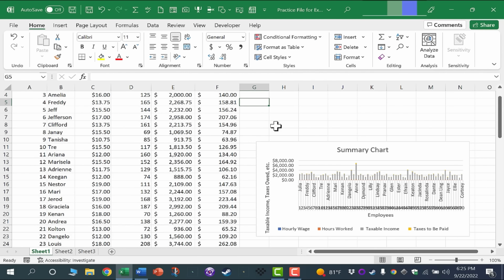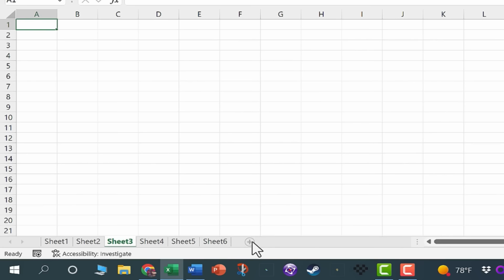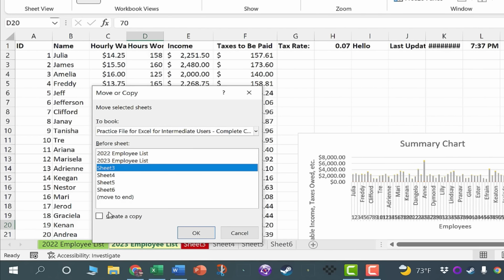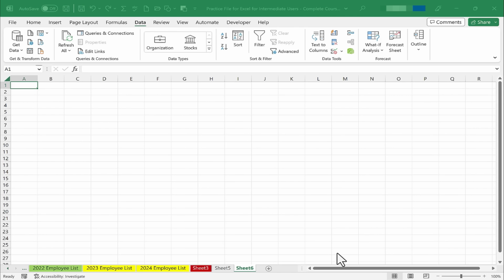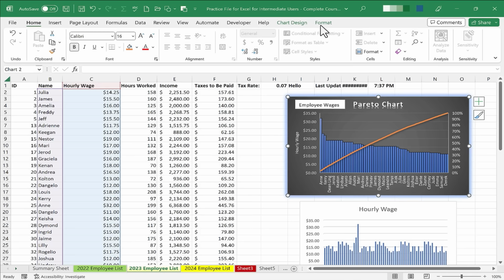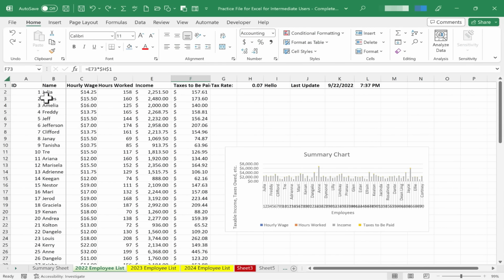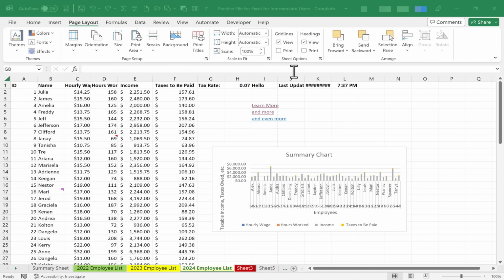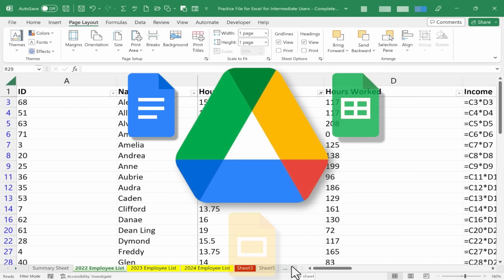Excel for Intermediate Users - The Complete Course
Are you ready to go beyond the Excel basics that you already know? This video is for you! You'll learn how to manage a large spreadsheet, how to work with multiple worksheets, how to work with data (including grouping and importing data, and more), advanced chart skills, how to work with data lists, how to document and audit a spreadsheet, and advanced printing options. This sequel to the best, most comprehensive Excel for Beginners course will help you take your Excel learning to the next level!

Table of Contents:
00:00 - Intro
00:33 - MANAGING A LARGE SPREADSHEET
01:06 - Zoom Options
04:07 - Using Split
08:57 - Freeze Panes
11:50 - Adding, Reordering, and Naming Worksheet
14:36 - Naming Cells, Formulas, and Constants
19:31 - How to Quickly Enter Date and Time
20:40 - WORKING WITH MULTIPLE WORKSHEETS
21:23 - Editing the Same Cell in Multiple Sheets
23:26 - Opening Multiple Excel Windows
25:29 - Moving or Copying a Worksheet
27:54 - Linking Two Workbooks
30:59 - Creating a Summary Worksheet
33:22 - WORKING WITH DATA
33:38 - Grouping Data
37:24 - Importing Data into Excel
39:48 - Hyperlinking to Another File
41:44 - ADVANCED CHART SKILLS
41:59 - Creating a New Chart
45:32 - Customizing a Chart
47:36 - Adding or Editing Chart Titles
50:49 - Adding Graphics and Textboxes to Charts
54:16 - Adding WordArt to a Sheet
54:47 - Adding SmartArt Objects
56:33 - WORKING WITH DATA LISTS
57:20 - Using Data Forms to Add and Edit Records
01:03:47 - Sorting Data
01:07:30 - Filtering Data
01:10:24 - Creating a Custom Filter
01:12:29 - DOCUMENTING AND AUDITING A WORKSHEET
01:13:07 - Adding Comments and Notes
01:16:44 - Setting Up a Watch Window
01:20:27 - Other Auditing Features
01:22:21 - Error Checking
01:23:35 - ADDITIONAL PRINTING OPTIONS
01:24:13 - Changing Margins and Orientation
01:26:12 - Page Breaks and Page Break Preview
01:27:25 - Print Formulas